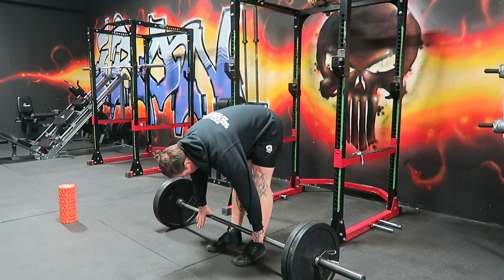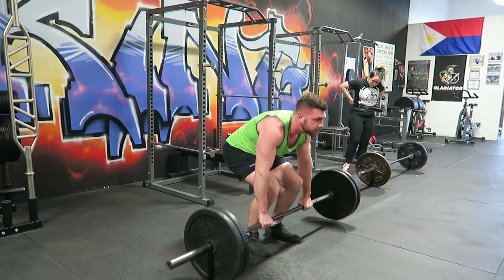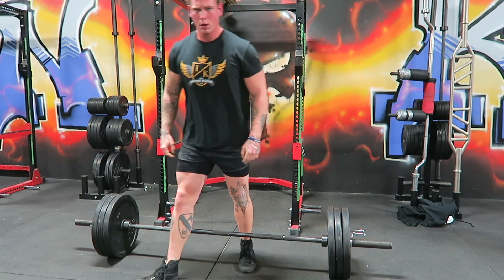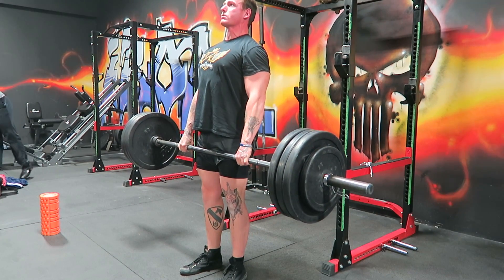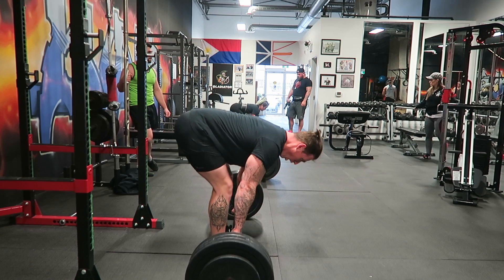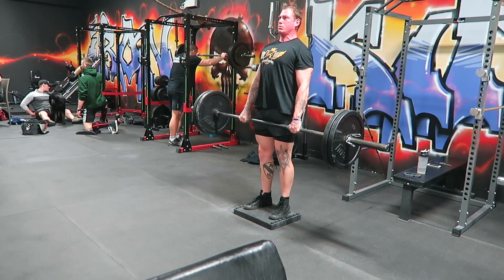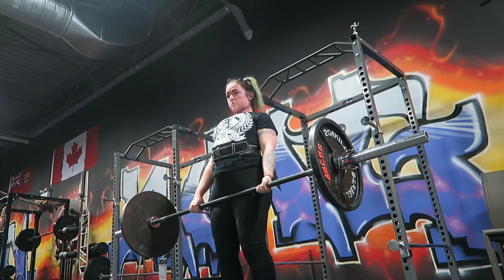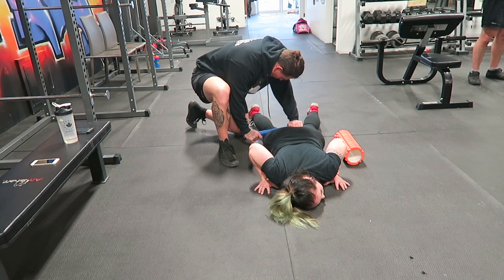Berserk Barbell: Dead Lifts and a Dog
Words can not express the joy i have learning from all these amazing friends.Today war a 60% 5 x3 the 3 x 10 and just pure drive to be better check out